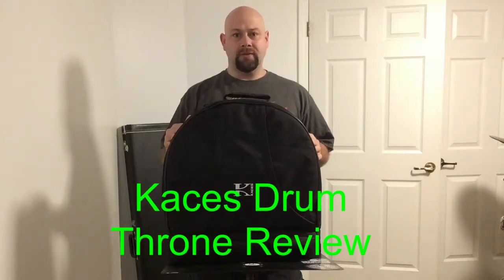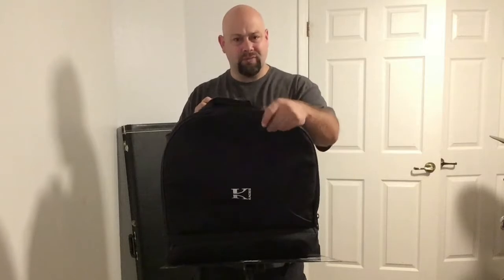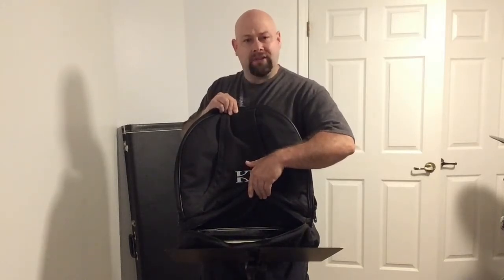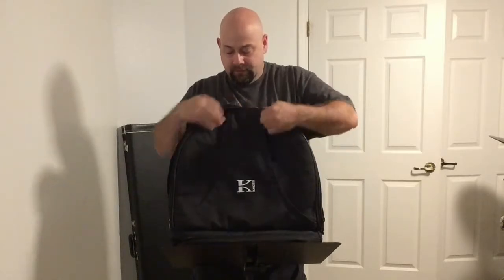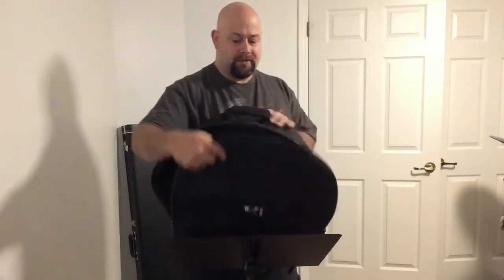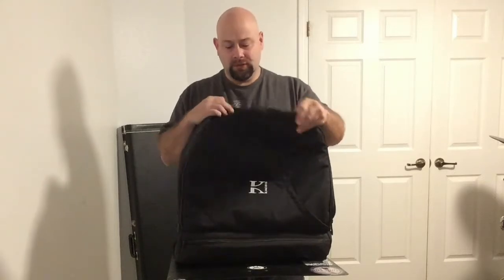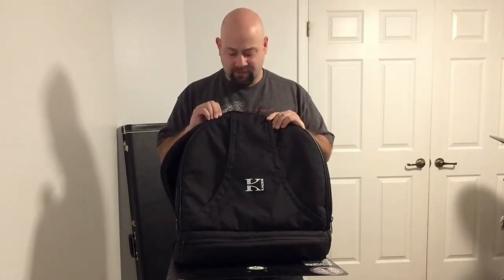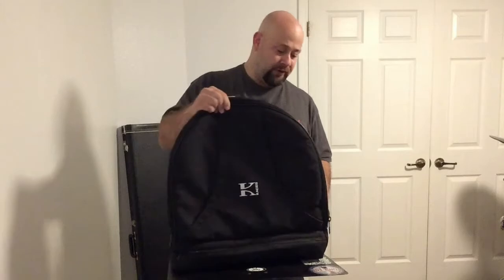Kaces Drum Throne Bag Review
Kaces Drum Throne Bag Review,I wouldn’t recommend it,see why!drumgear